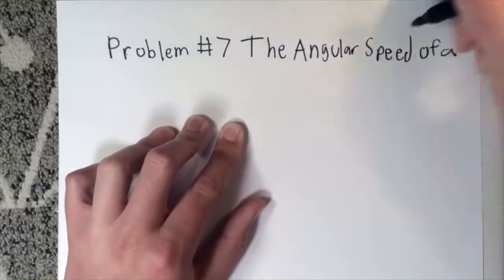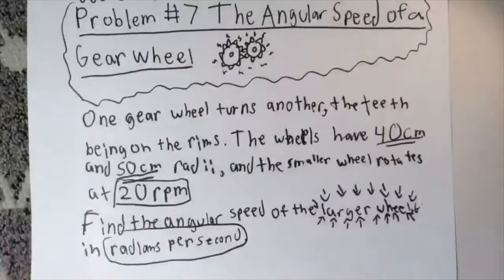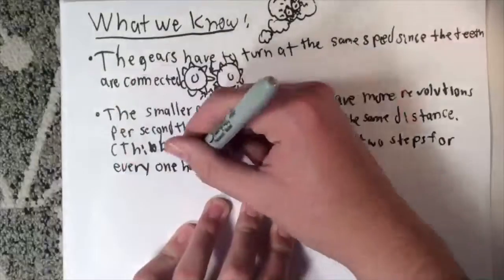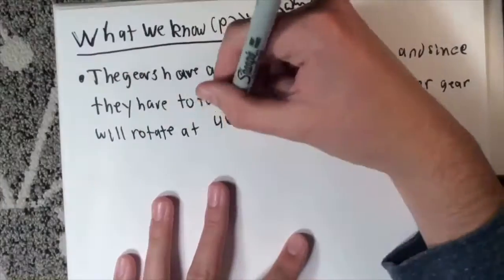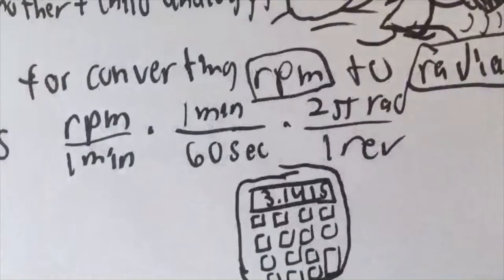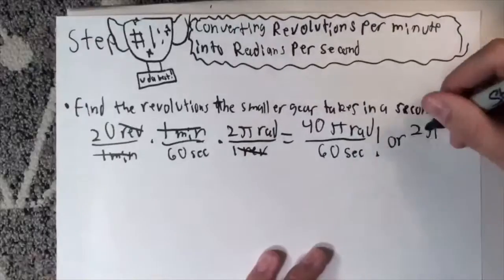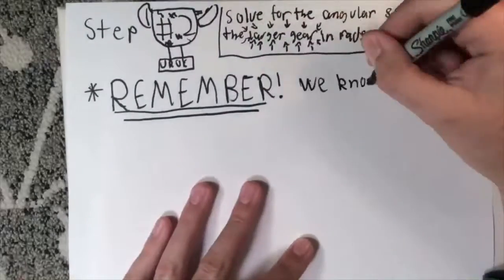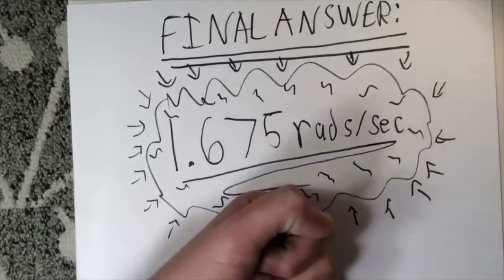DR SHIM THE GOAT PROBLEM 7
By Brandon Nguyen, Matthew Fitzgerald, and Jacob Martinez
Period 4B
Instrumental: Wet Dreamz by J. Cole